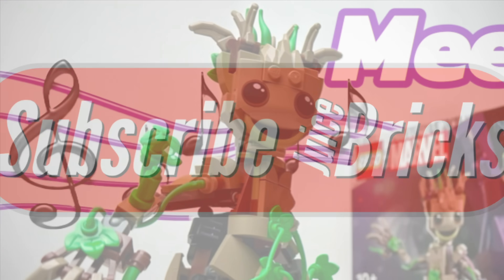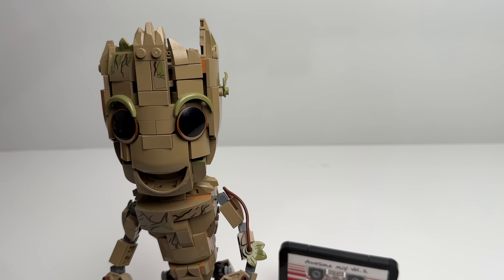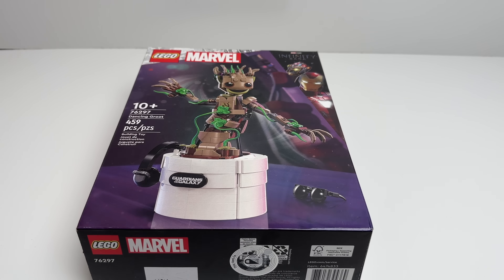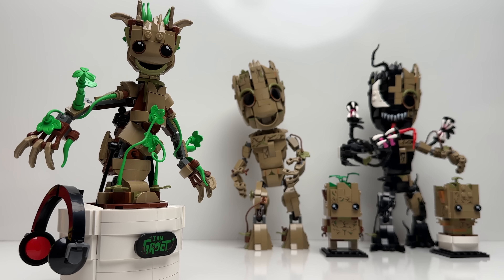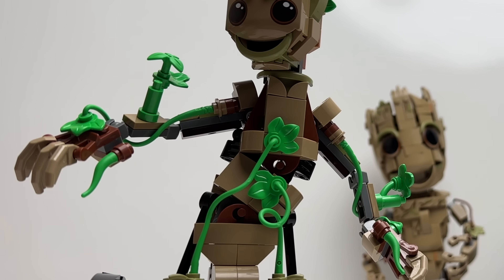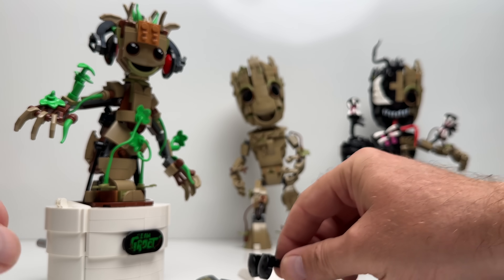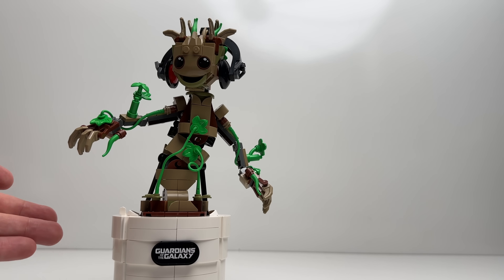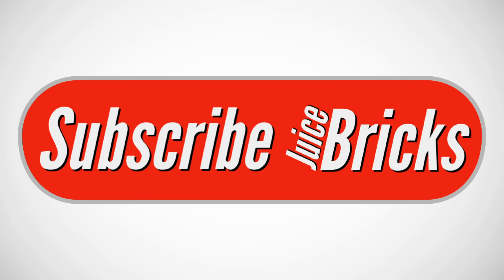LEGO Dancing Groot Review, Guardians of the Galaxy, Meet The Groots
In this video I review the new 2024 LEGO Dancing Groom set! Also we take a look at the history of all the LEGO Groot sets leading up to this amazing set from LEGO. Calling all Guardians of the Galaxy fans! This is definitely the video you don't want to miss out on.